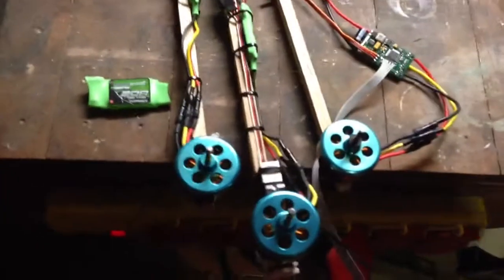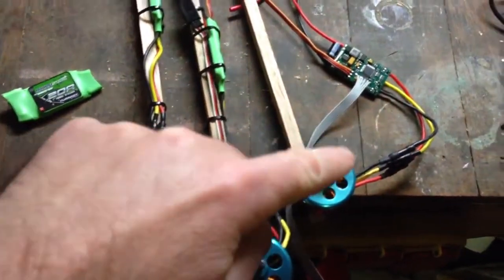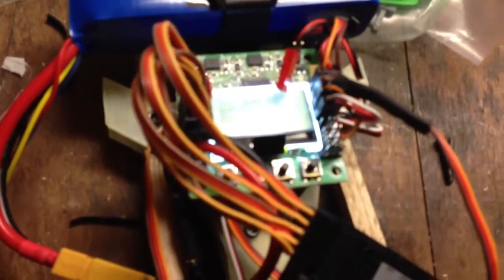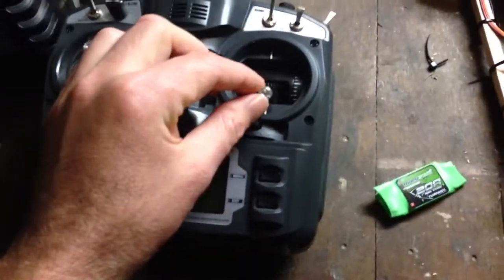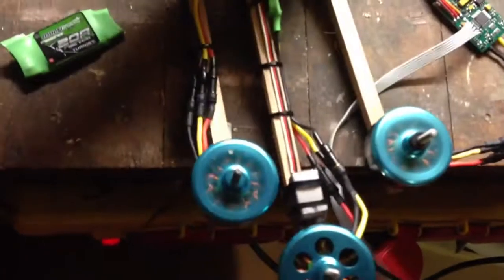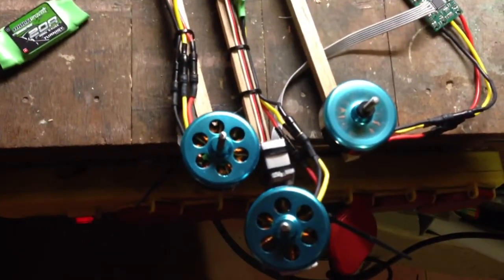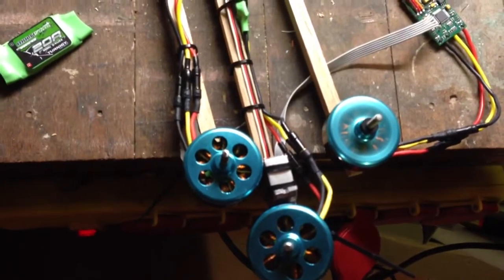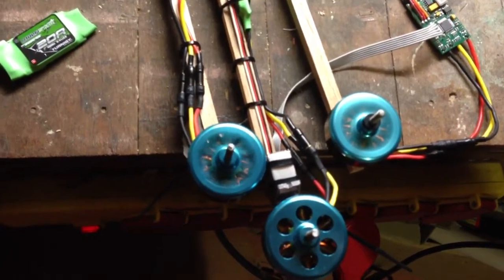Turnigy multistar ESC stock firmware vs simonk